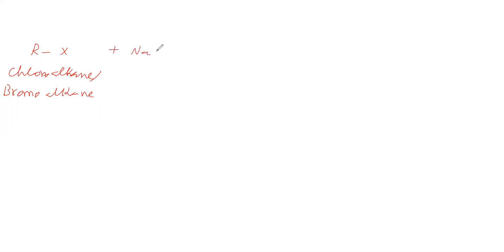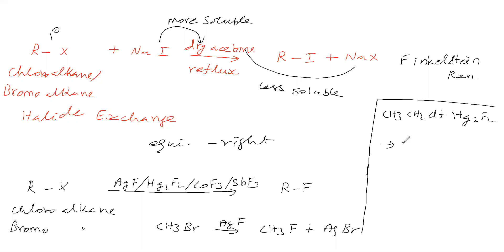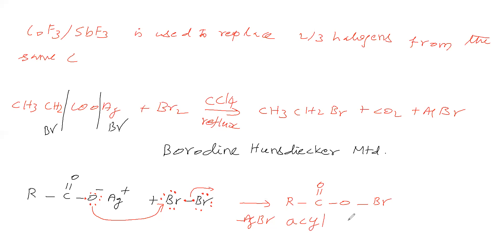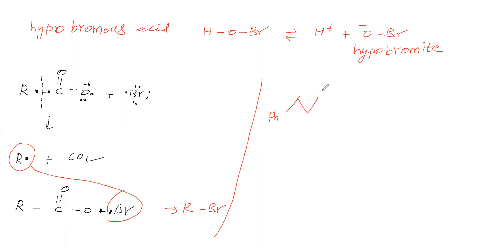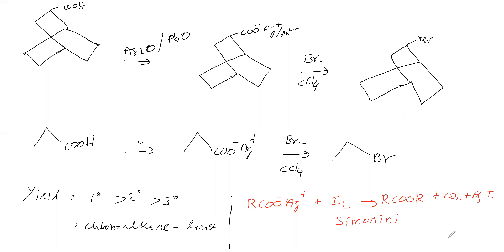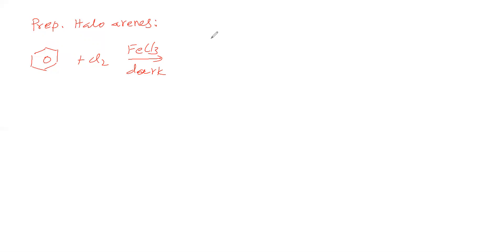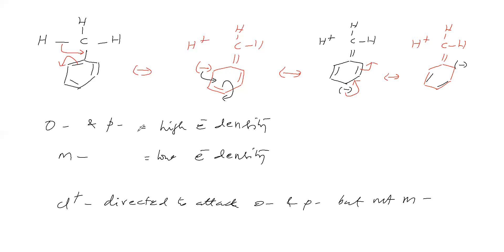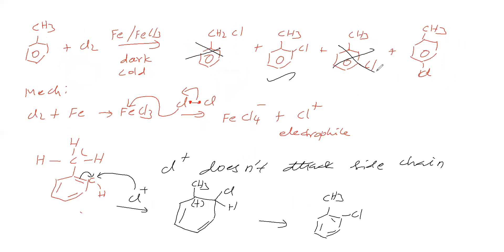organic compounds containing halogens as functional group part 3 for class 12 jee, neet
electrophilic substitution  (chlorination) of aryl compounds